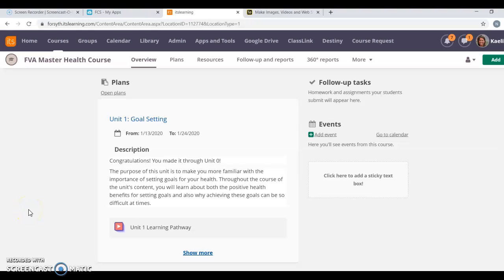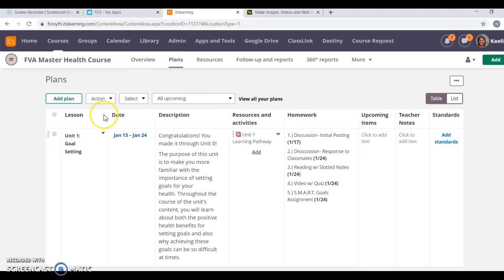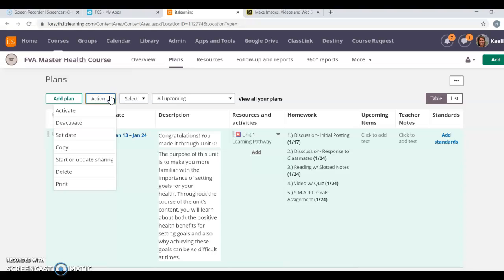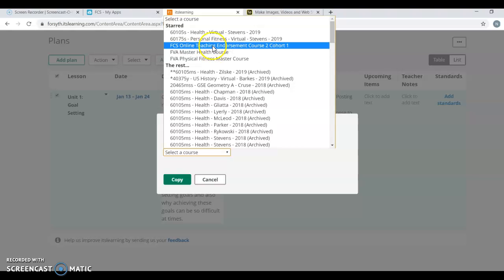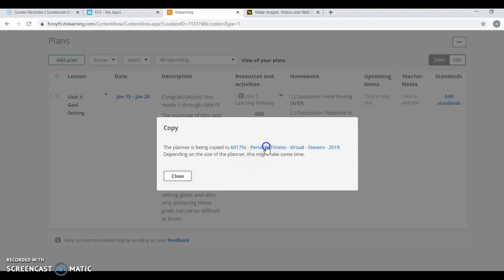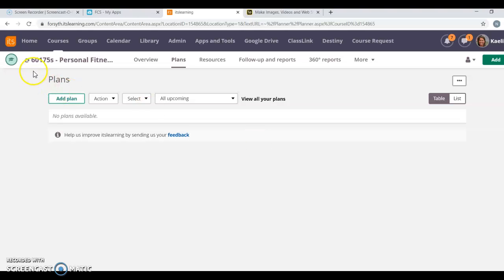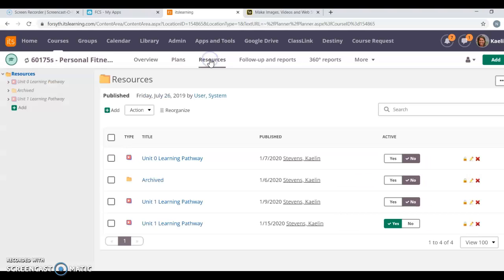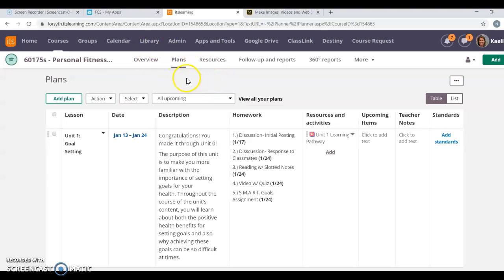Copying the Plans from the Master Course to Your Course